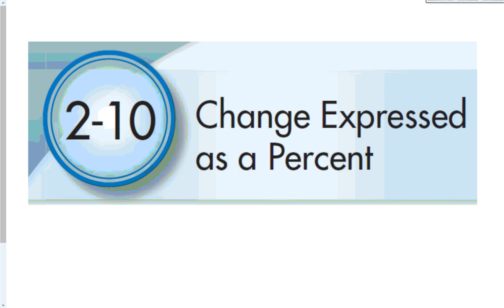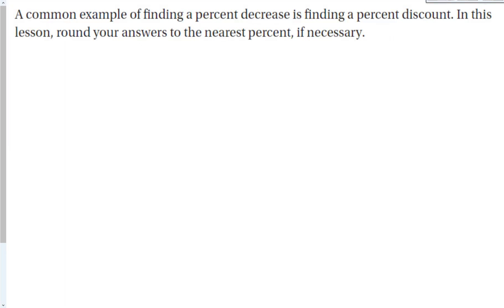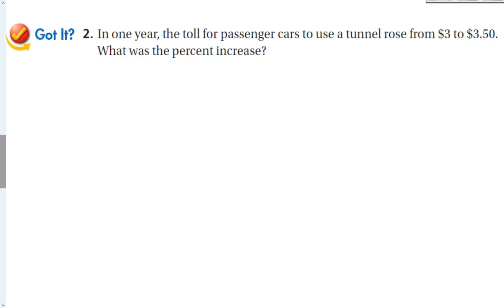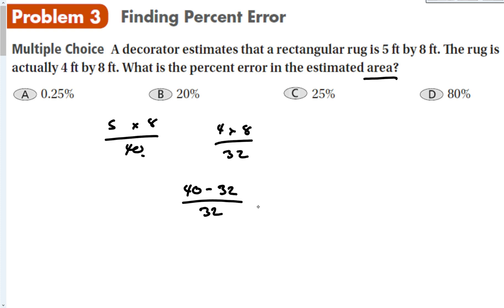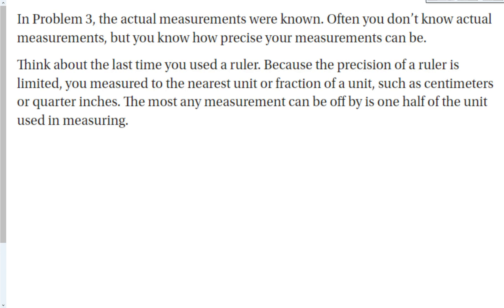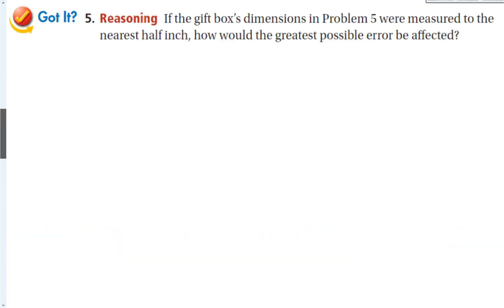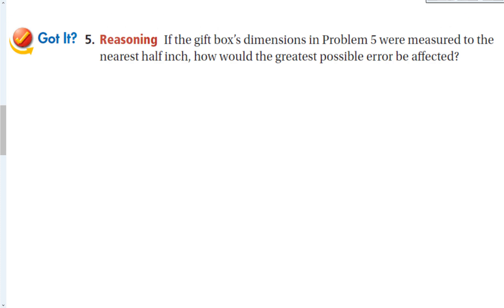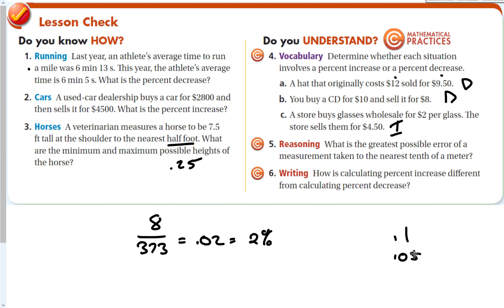2-10 Change Expressed as a Percent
Algebra 1 section 2-10 Change Expressed as a Percent